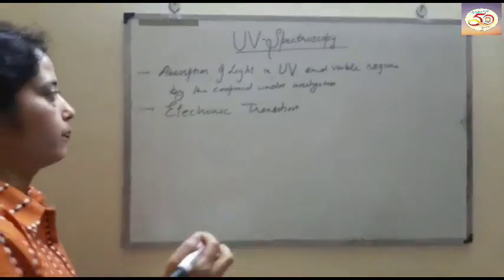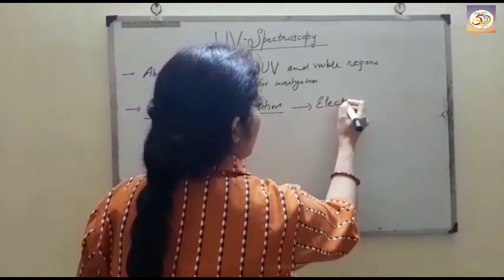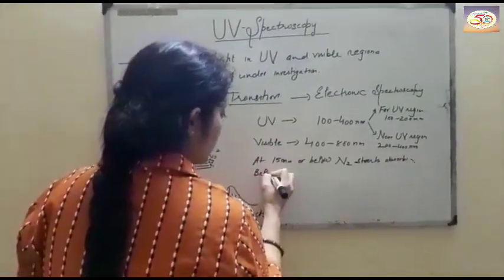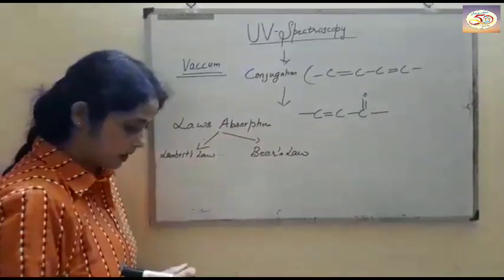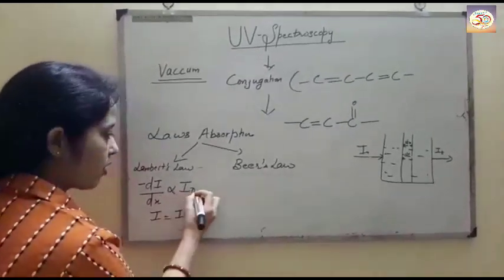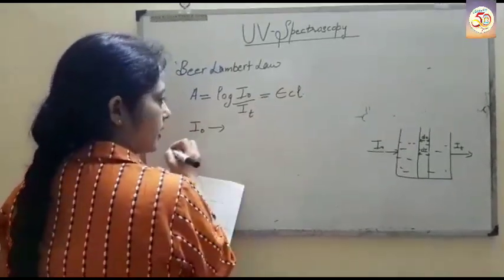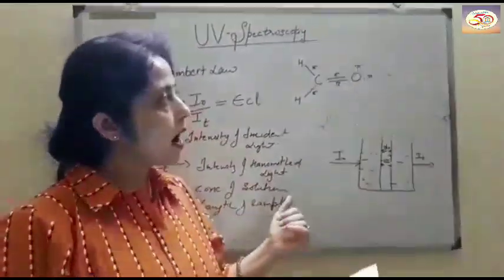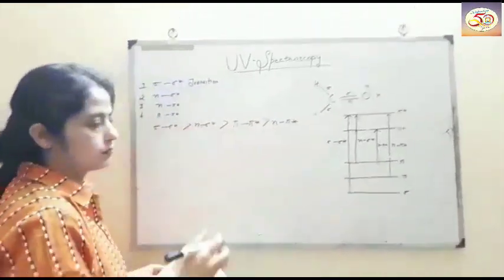UV Spectroscopy ( Chemistry Lecture )